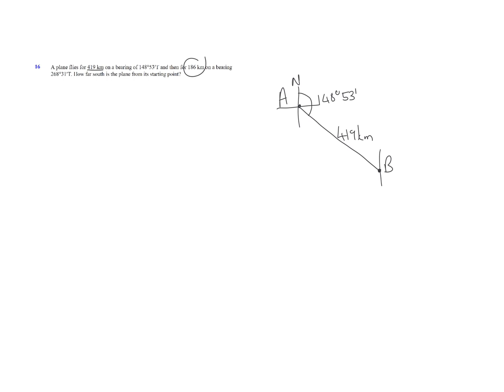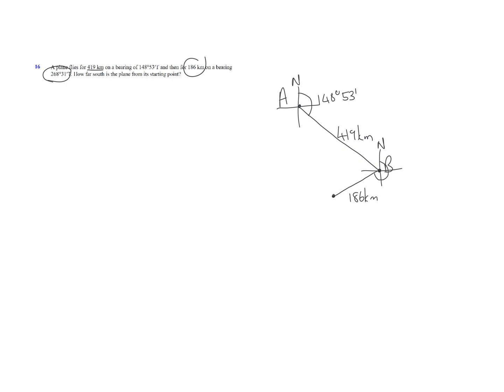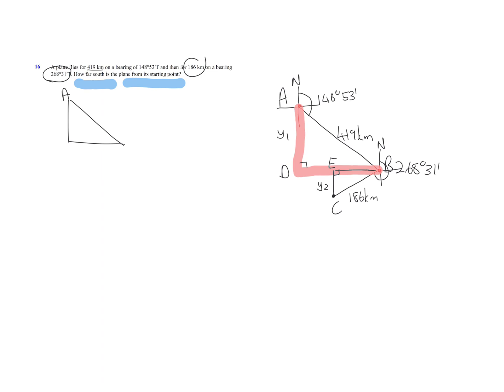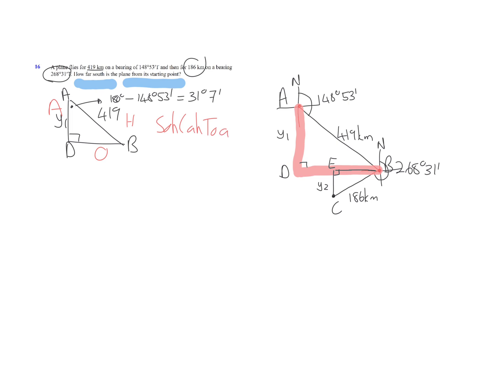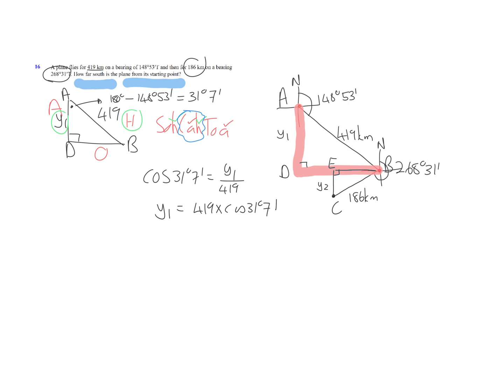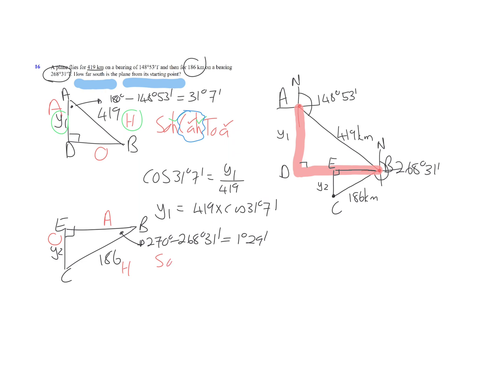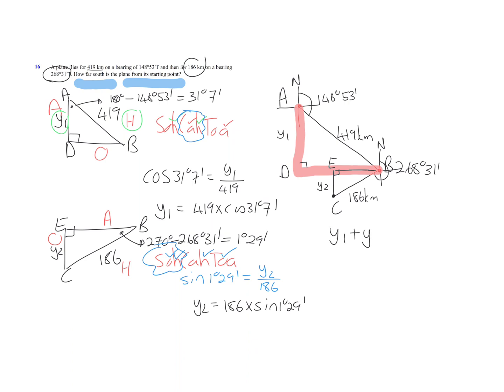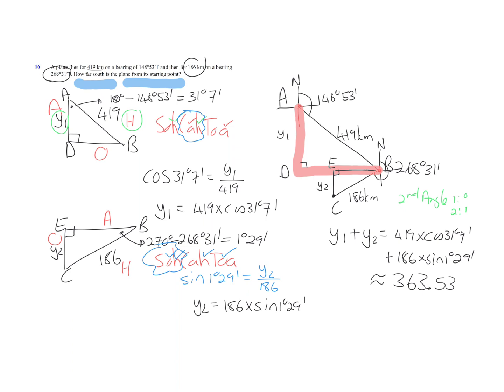10FMM Trigonometry Question 16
Worked Example on Trigonometry: Bearings